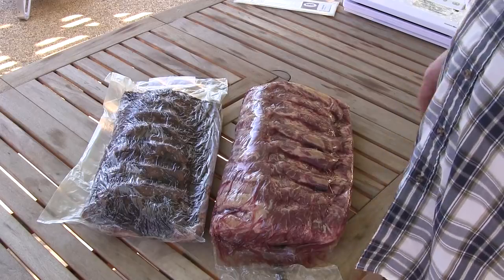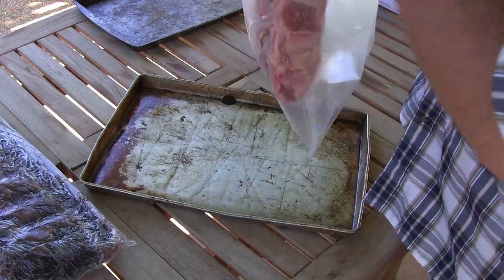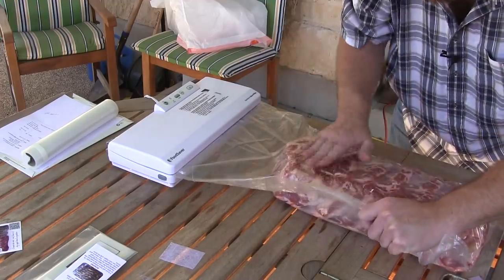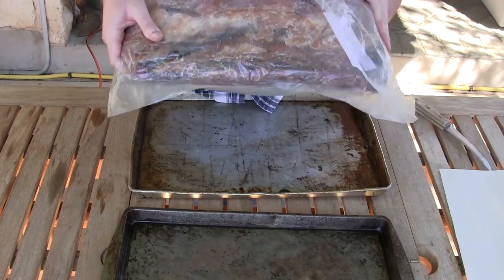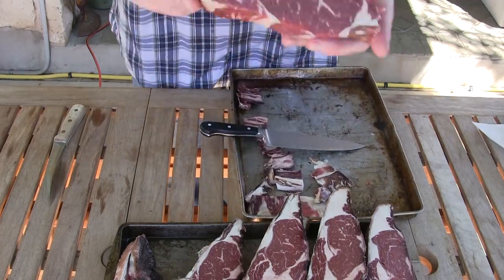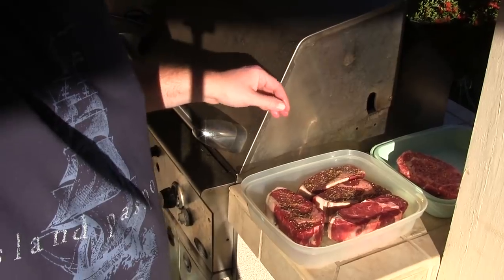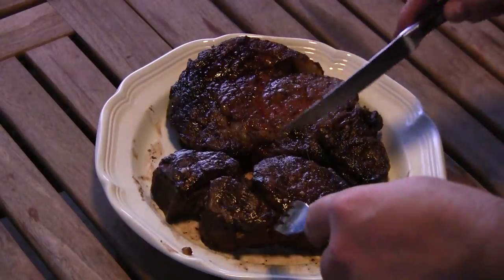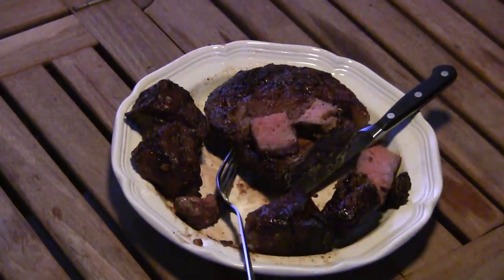Dry Aged Ribeye vs Wet Aged Ribeye Steak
A detailed video about how to Dry Age Ribeye using UMAi Dry Steak Bags (28 days). At the end, I compare the taste & tenderness of dry aged choice vs wet aged prime ribeye. I must say, the dry aged won. Prime steaks are great, but do not compare to dry aged steak. This was a video requested by YouTube user haftafish8780.